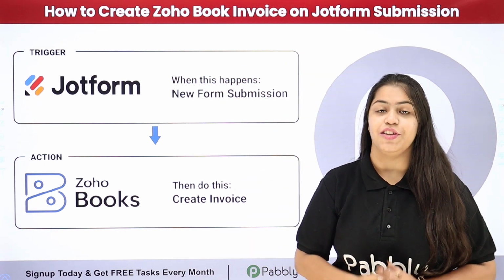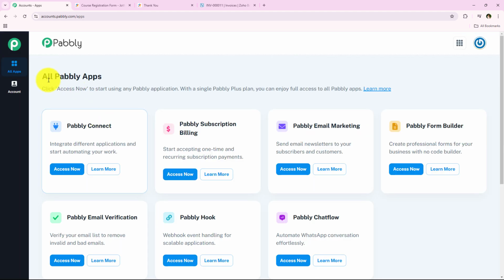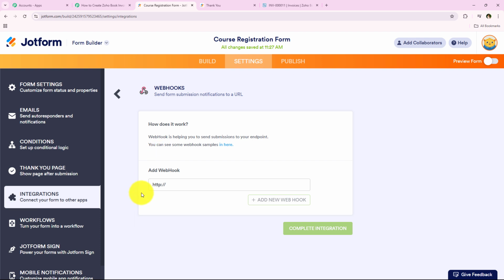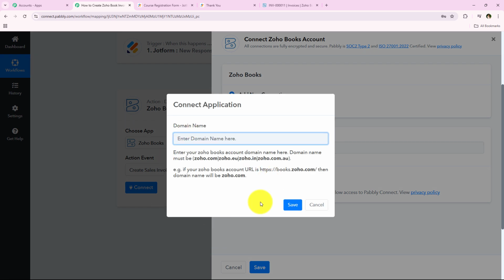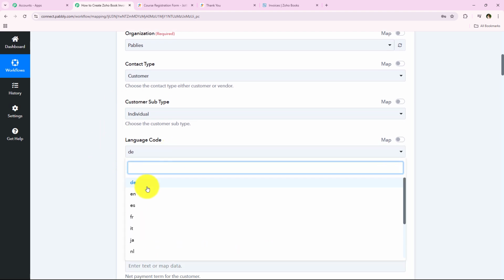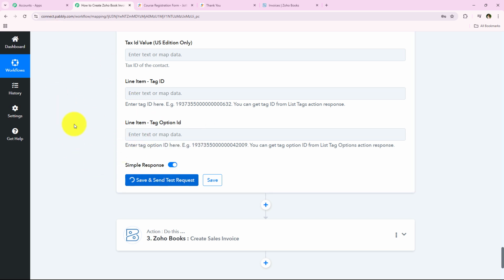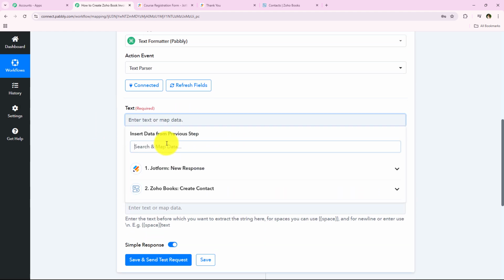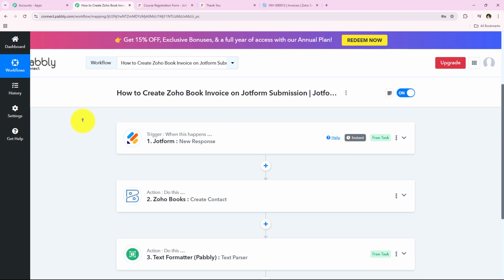How to Create Zoho Books Invoice on Jotform Submission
In this video tutorial, we'll guide you through the process of creating a Zoho Books invoice automatically from Jotform submissions using Pabbly Connect.

Jotform is an excellent tool for building forms and collecting data, while Zoho Books is a robust platform for managing your accounting and invoicing. By integrating Jotform with Zoho Books through Pabbly Connect, you can automate the creation of invoices whenever a form is submitted. This automation helps eliminate manual data entry, ensures accurate record-keeping, and streamlines your invoicing process.

This step-by-step guide will help you optimize your workflow, saving time and improving efficiency in managing your business finances.

Use Case
I run a Edutech company, managing registrations and finances effectively is crucial. We use Jotform to collect student registrations and Zoho Books to handle invoicing and payment tracking. Previously, manually creating invoices in Zoho Books for every Jotform submission was time-consuming and prone to errors. By automating this process, we ensured that every registration submission in Jotform instantly triggers the creation of a detailed invoice in Zoho Books. This automation saves time, eliminates manual errors, and keeps our financial records accurate and up-to-date.

Benefits of Pabbly Connect:

1. Automation: Save time, money, and resources by automating tasks.

2. Integration: Connect various web services to create efficient workflows.

3. Security: Enjoy industry-standard security for your data.

4. Scalability: Easily add new applications and services to your workflow.

5. Cost-effective: Choose from plans suitable for different business sizes, with no charges for internal tasks.